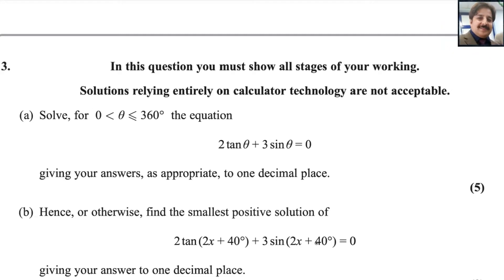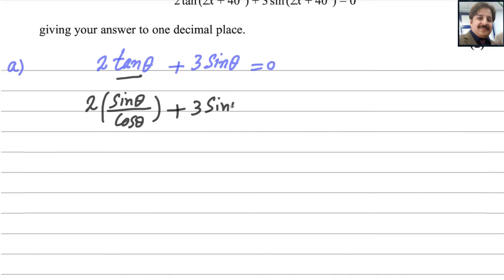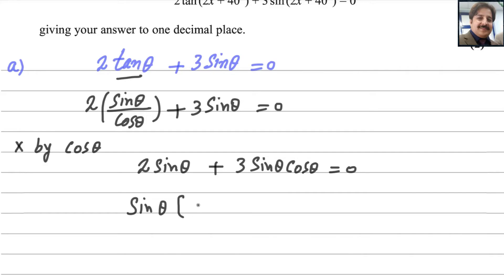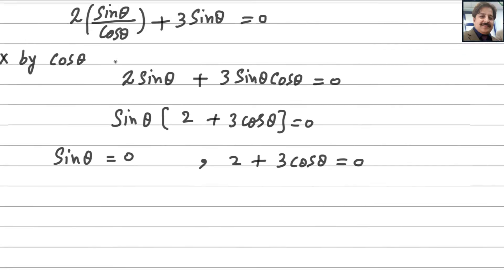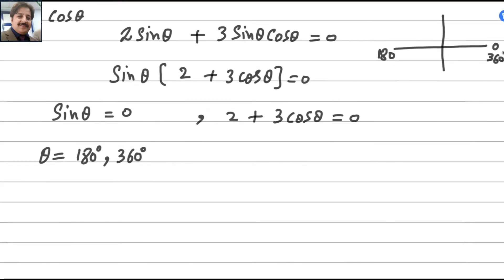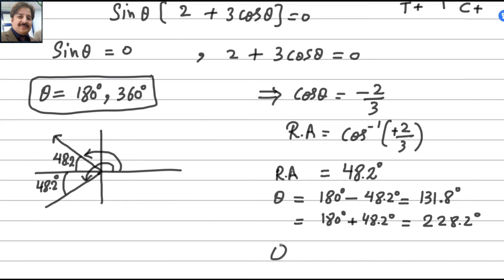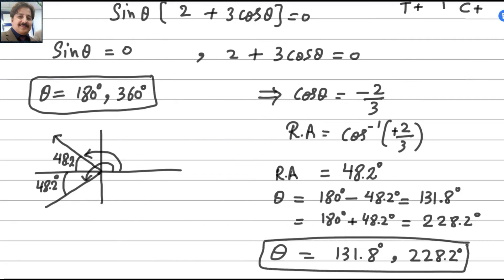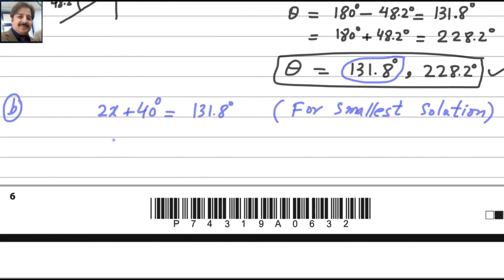P2 Oct 2023 (Question 3) IAL WMA12/01 Pearson Edexcel Math Past Paper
Pure Math 2 Past Paper, Pearson Edexcel As & A Level Math,